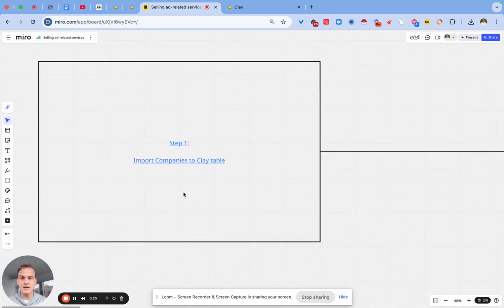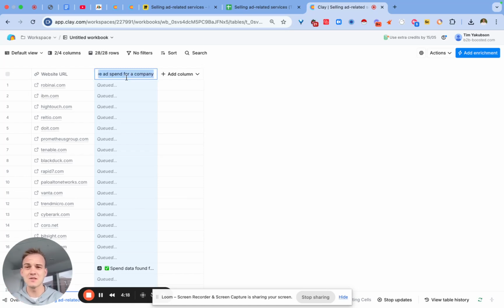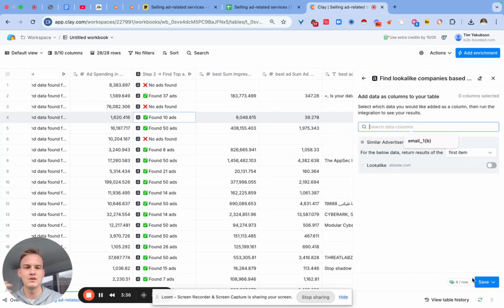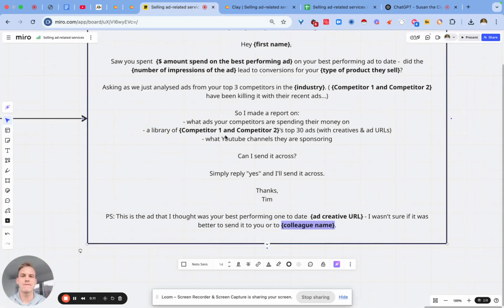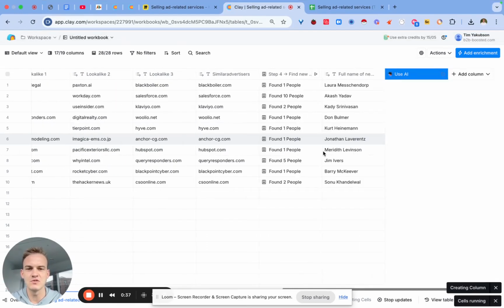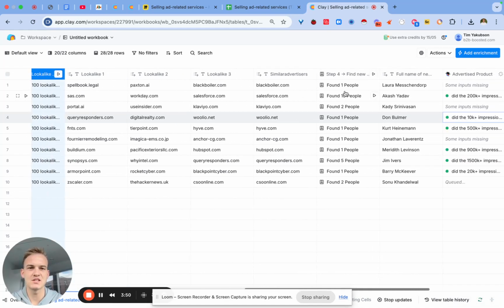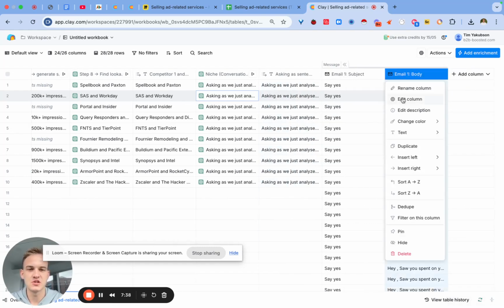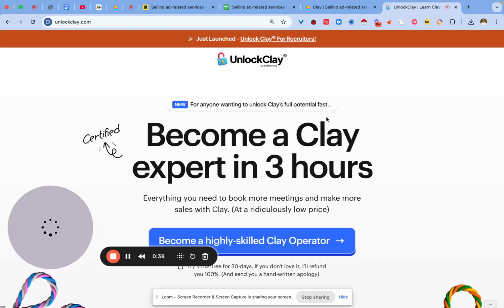Using Clay.com To Write Cold Emails Offering Ads-related services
Ads-related cold email offer framework using Clay (free guide) 📣

VIDEO DESCRIPTION
Selling ads-related services with cold email is hard — unless your outreach is highly relevant.

In this video, I show you how to use Clay.com to write cold emails offering ads-related services in a way that actually gets replies from founders and marketing teams.

Instead of generic pitches, this approach uses real signals and data to tailor your message around what prospects are already doing with their ads.

You’ll learn how to:
• Identify companies actively running ads
• Use Clay to research and enrich ad signals
• Write cold emails that reference real ad activity
• Position ads services without sounding salesy
• Increase reply rates for ads-related offers 📈

This workflow is perfect for:
• Paid ads agencies
• Media buyers
• Performance marketing consultants
• Founder-led sales teams
• Anyone selling ads-related services via outbound

If you want the exact Clay setup and email frameworks I’m using for ads-related outreach, grab the free guide linked at the top of the description.

And if you want to master Clay so you can confidently build outbound systems like this for any service offer, the Clay training linked above will walk you through everything step by step.

Relevance beats volume — especially for ads outreach 🚀